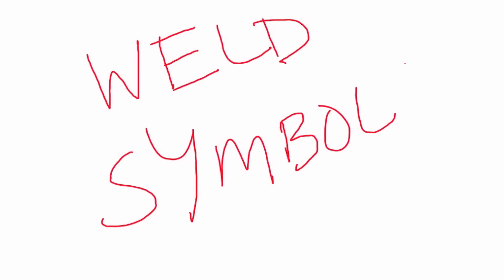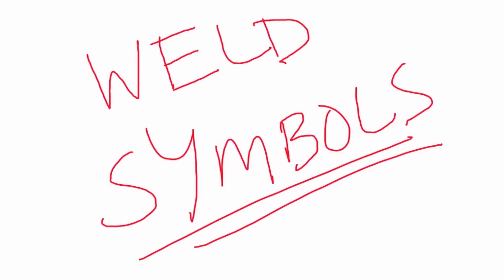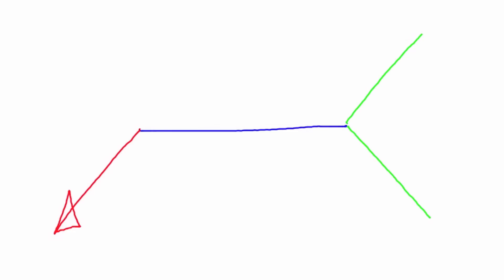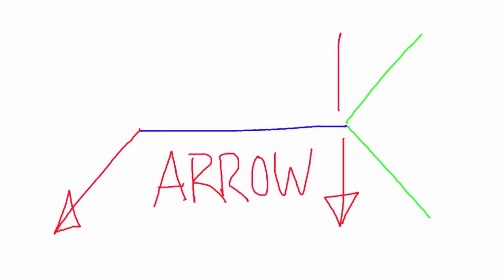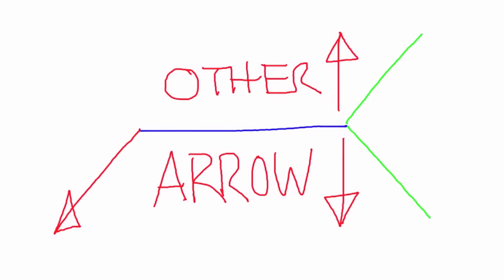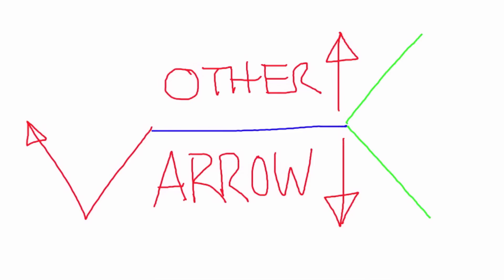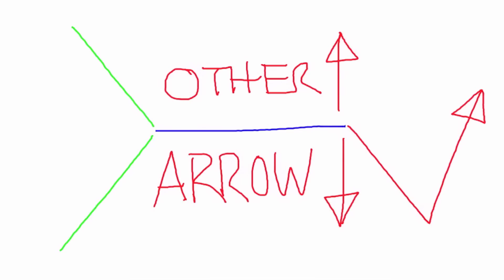WELDING SYMBOL BASICS: SPEAKING THE LANGUAGE OF WELDING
Scott explains some of the common welding symbols you see today in the welding world.

Checkout for welding tips, tricks, advice, and FUN!